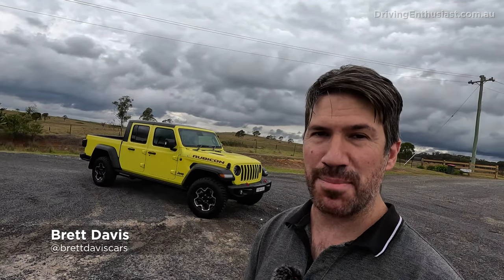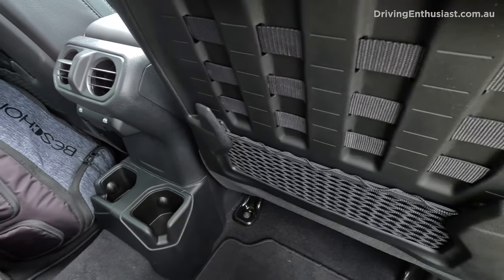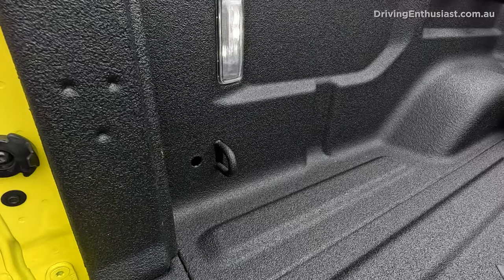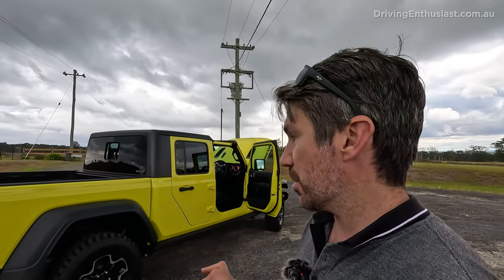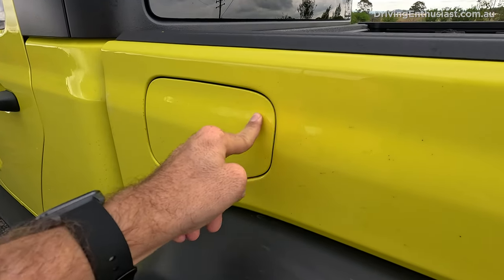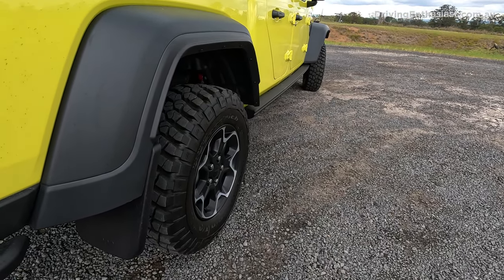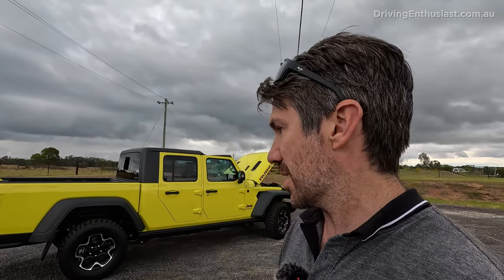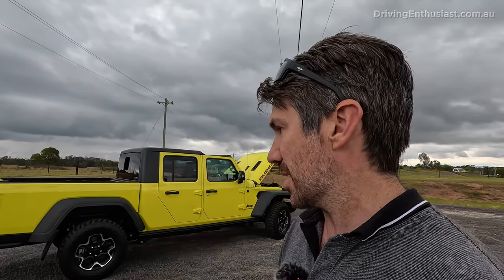Top 10 Good & Bad: 2023 Jeep Gladiator Rubicon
Jeep Gladiator Rubicon review: Top 5 Good & Bad things. Our written review will be up on the website soon.

00:00 – Intro
00:10 – 10. Army tank (Good section starts)
00:40 – 9. Unique features
02:21 – 8. Interior
03:24 – 7. Rent vents
04:30 – 6. Tub cover
05:35 – 5. Touch-screen inteface
07:30 – 4. Petrol engine
07:47 – 3. Performance & 0-100
10:46 – 2. Off-road components
14:15 – 1. Suspension comfort
15:24 – 10. Flamboyant (Bad sections starts)
16:06 – 9. Fuel cap
16:54 – 8. Price
18:04 – 7. Towing & payload
19:48 – 6. Road noise
21:13 – 5. On-road handling
22:46 – 4. Lacks torque
24:31 – 3. Fuel consumption
24:50 – 2. Long wheelbase
26:42 – 1. 3-star ANCAP safety
29:04 – Conclusion

2023 Jeep Gladiator Rubicon specifications:

209kW (284PS) / 347Nm, 3.6-litre petrol V6
8-speed with part-time RWD/4WD
Claimed 0-100km/h: N/A
Kerb weight: 2242kg
Official average fuel consumption: 12.4L/100km
Payload/Braked towing capacity: 2721kg/693kg
Price: AU$87,250 (not including on-road costs, at time of upload)